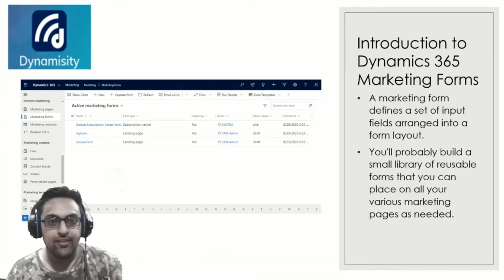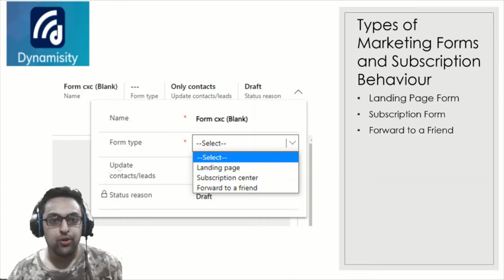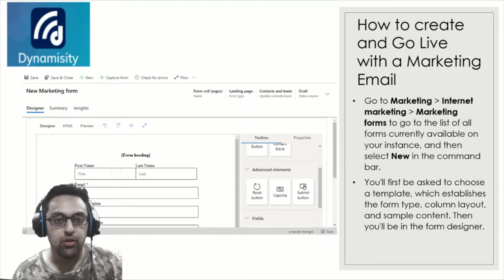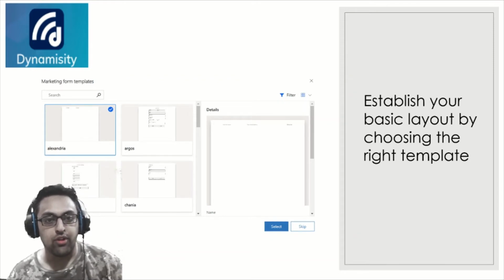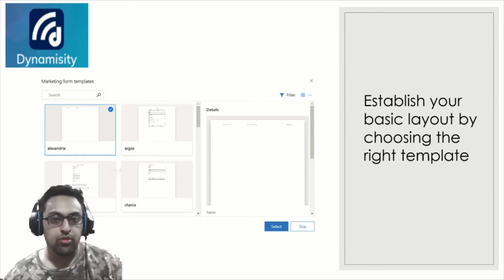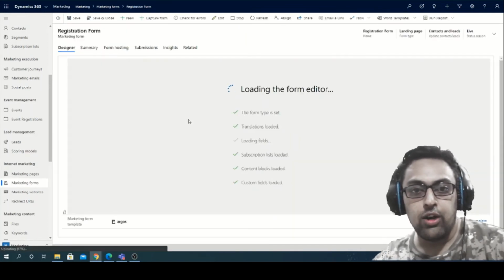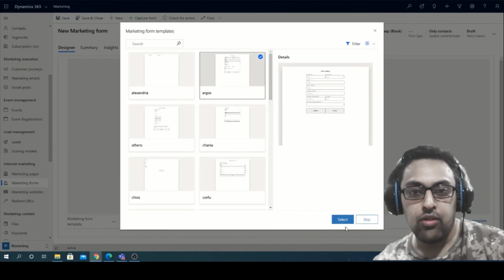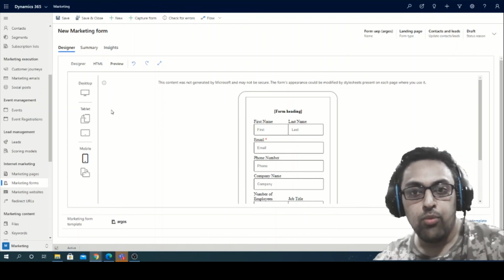Volume 3: Effective usage of Dynamics 365 Marketing Forms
Effective strategies for Dynamics 365 Marketing Volume 3: Effective usage of Dynamics 365 Marketing Forms